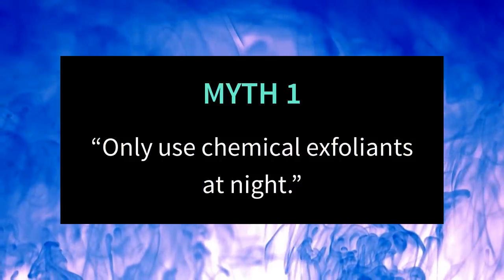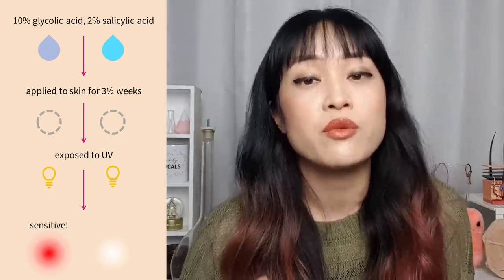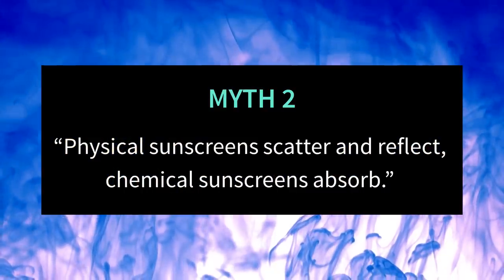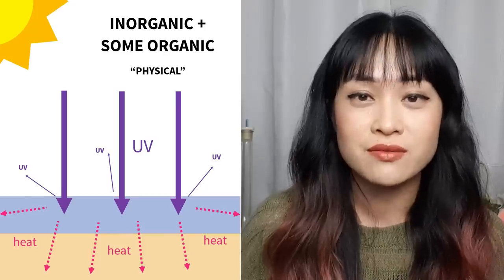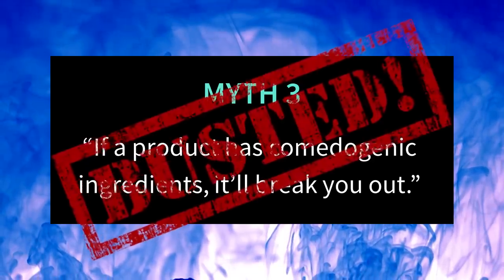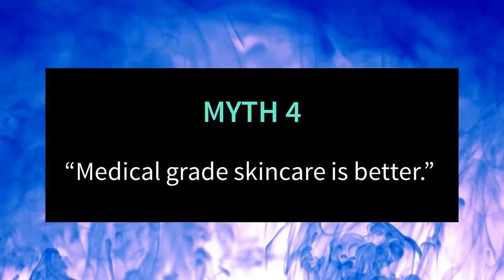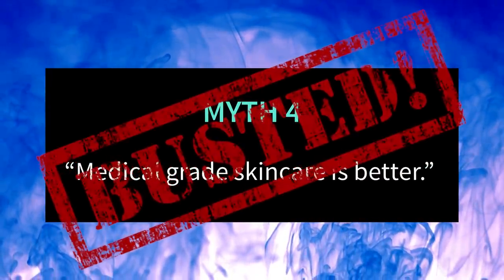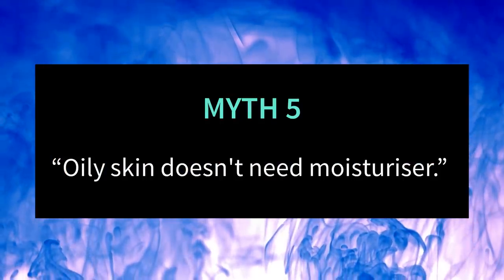More Huge Skincare Myths and What to Do Instead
Will all these skincaremyths ever die? Probably not, but I'm trying my hardest to debunk them anyway! Here are 5 more of the biggest skincare misconceptions, why they're myths according to the science, and what you should be doing instead.

Blog post for this video with more info (studies, links, explanations etc.)